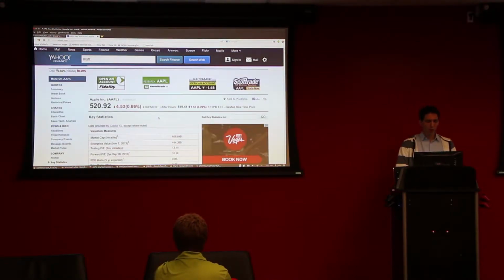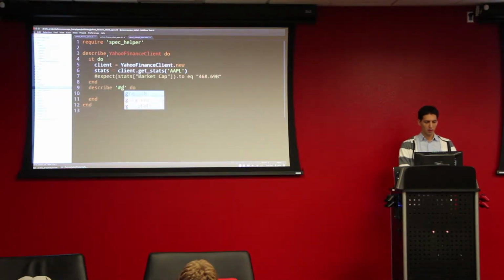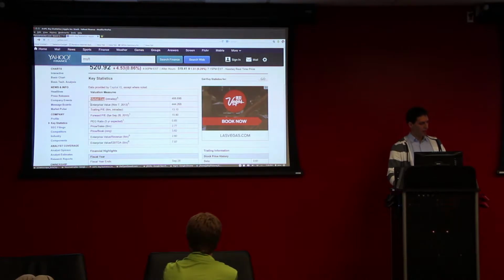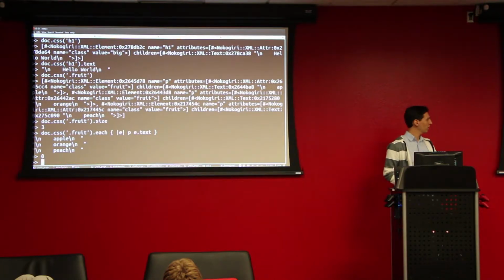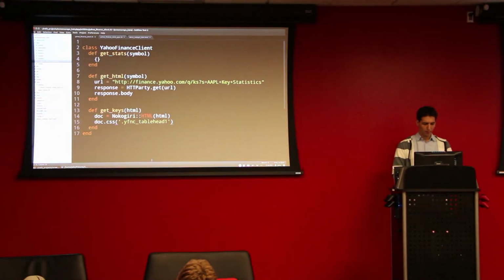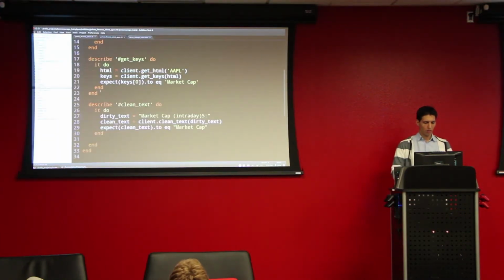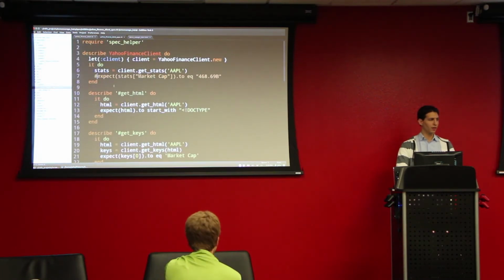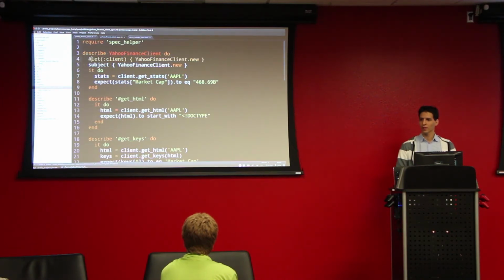Coding Kata - Jake Parks